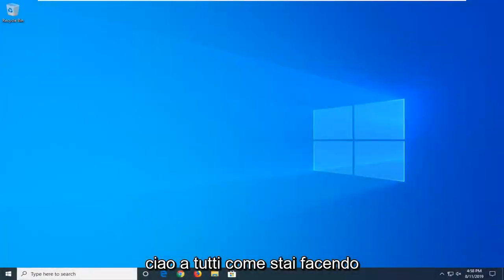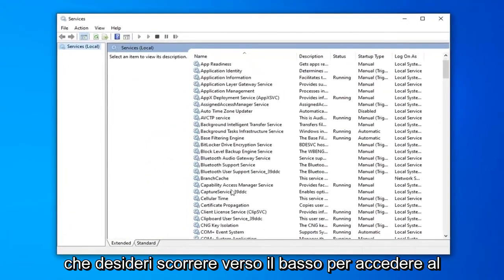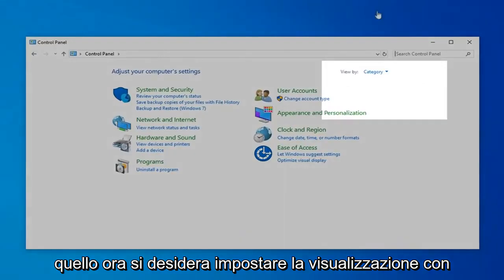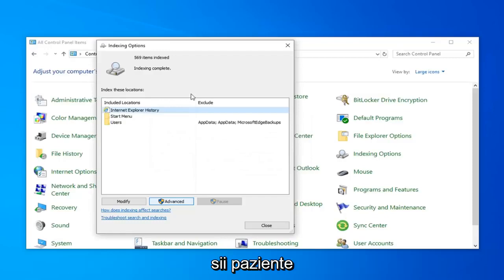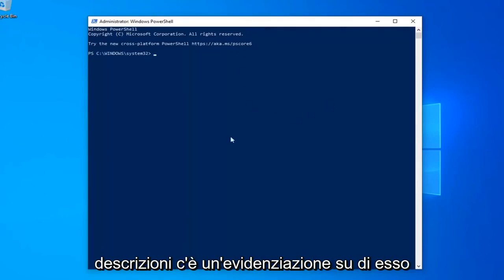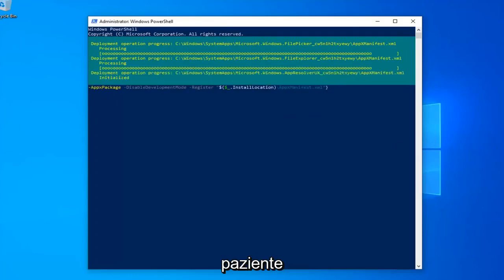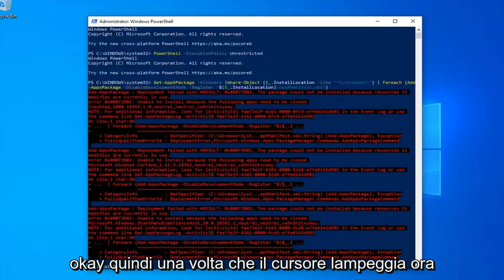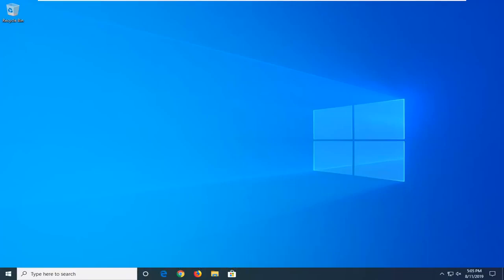Impossibile scrivere sulla barra di ricerca di Windows 10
Correzione Impossibile digitare nella barra di ricerca di Windows 10 (Cortana e ricerca non funzionano).

2.

3.

Esegui comando
1.
C:\Windows\System32\ctfmon.exe

È un compito piuttosto semplice per un sistema operativo consentire ai suoi utenti di cercare un file o un'applicazione specifica. Tuttavia, alcuni utenti riscontrano problemi con la ricerca di avvio di Windows 10 (o la ricerca di Cortana). Questo problema impedisce agli utenti di digitare nella barra di ricerca della ricerca iniziale. Alcuni utenti non possono interagire con la casella di ricerca, non possono fare clic su di essa o digitarla o incollare qualsiasi cosa mentre alcuni utenti possono utilizzare il comando CTRL + V per incollare nella ricerca ma non possono effettivamente digitare nella barra di ricerca . Questo ovviamente non è un problema con la tastiera poiché il problema appare solo con la ricerca di avvio di Windows 10. Come puoi immaginare, questo può causare molti problemi agli utenti.

I problemi di ricerca sulla barra delle applicazioni di Windows non sono mai esenti da errori comuni di Windows 10, il fenomeno tipico come l'impossibilità di digitare nella barra di ricerca di Windows 10, la ricerca di Windows non funzionante su Windows 10 o Windows 10 Creators Update, la ricerca di Cortana non funzionante, la barra delle applicazioni non funzionante ecc. Fortunatamente, esistono soluzioni praticabili per correggere quei fastidiosi bug di ricerca di Windows. Di seguito sono riportati i 5 modi migliori per il tuo riferimento.

Mi è successo che durante la digitazione all'interno di Cortana, app di Windows 10, barra delle applicazioni, barra di ricerca e così via, tutto era invisibile. All'inizio pensavo che ci fosse qualcosa di sbagliato nella mia tastiera, ma poi si è rivelato un problema con le app di Microsoft Store. Quindi, se non riesci a digitare nulla nelle app di Windows 10, prova queste possibili soluzioni. Voglio aggiungere che puoi fare clic con il pulsante destro del mouse e incollare il testo all'interno di quelle caselle di testo, ma quando ho provato a digitare, tutto è rimasto nascosto.

Problemi affrontati in questo tutorial:
il menu di avvio non funziona
menu di avvio che non apre Windows 10
il menu di avvio non mostra Windows 10
il menu di avvio non funziona in Windows 10 risolto
menu di avvio non visualizzato windows 10
il menu di avvio non viene visualizzato in Windows 10
menu di avvio che non si chiude
il menu di avvio di Windows 10 non si chiude
il menu di avvio di errore critico non funziona
menu di avvio cortana edge non funziona
menu di avvio che non visualizza Windows 10
il menu di avvio del laptop dell non funziona
la barra delle applicazioni del menu di avvio non funziona correzione in Windows 10
il menu di avvio di Windows 10 non funziona correzione
il menu di avvio del laptop hp non funziona